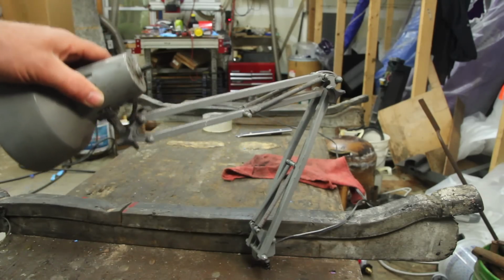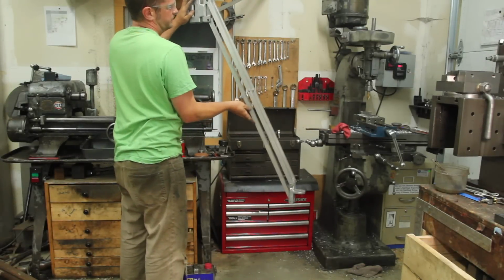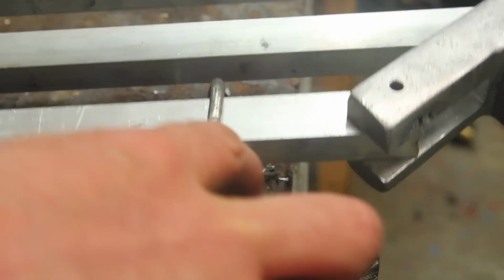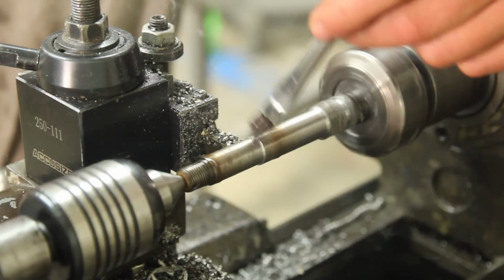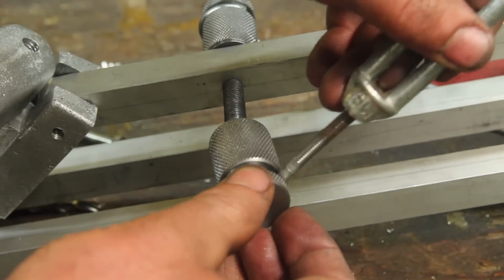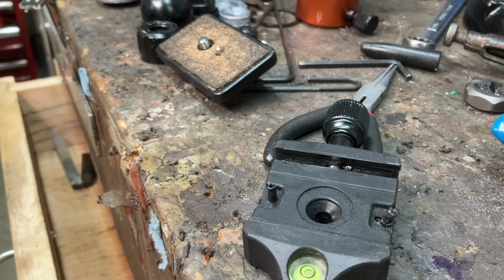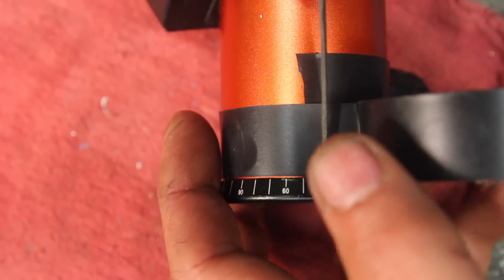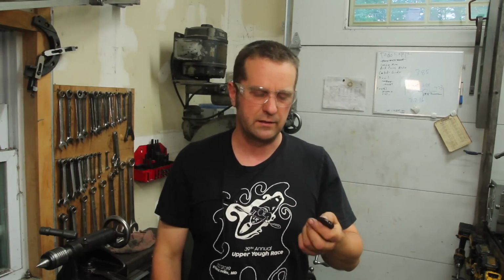Giant Balanced Arm Build (Part 3)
Finishing up my Balanced Arm Camera mount build.  A bit of re-machining things I machined in previous videos, working out spring tension, and test driving it.

I promise I'll still mostly make stuff out of rusty junk and not just buy shiny things with your money.